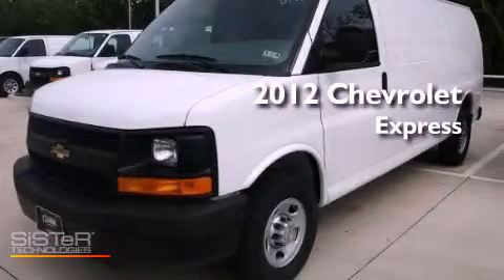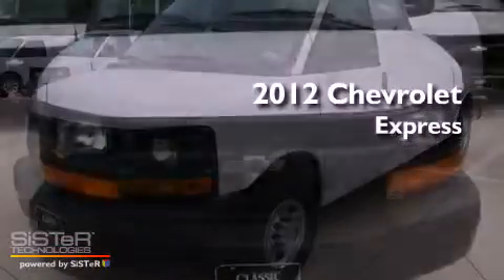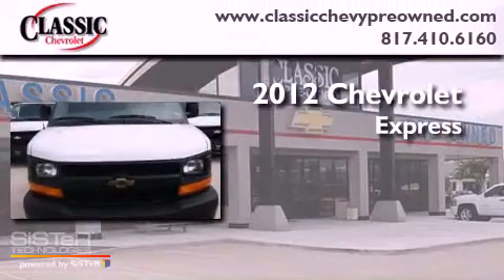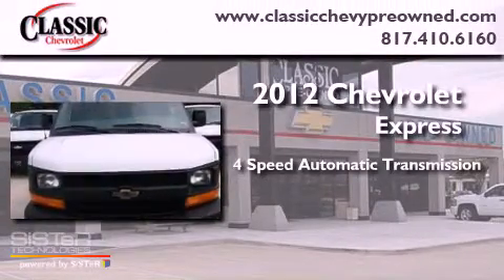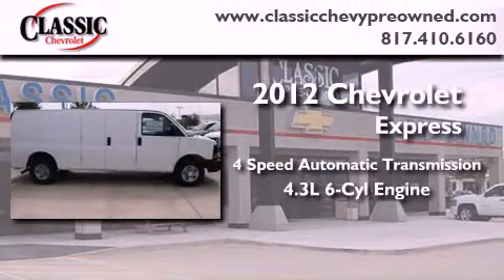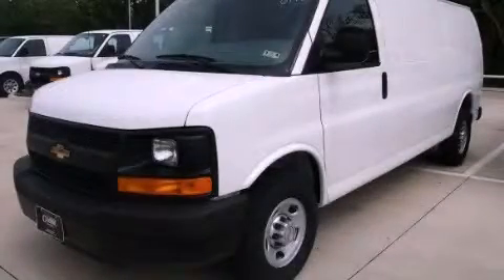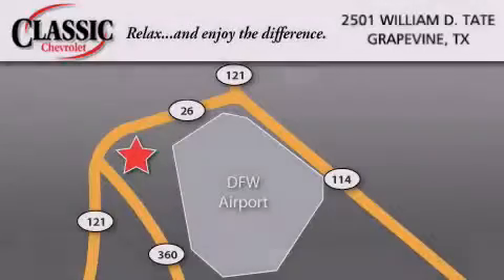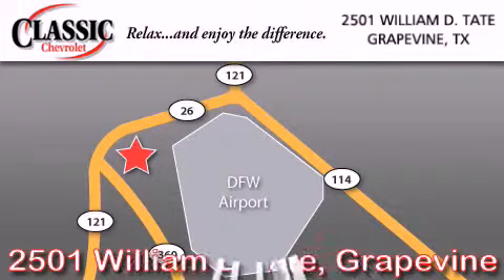2012 Chevrolet Express Ft. Worth TX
Year : 2012
 Make : Chevrolet
 Model : Express
 Engine : Gas V6 4.3L/262
 Trans . : Automatic
 Exterior : Summit White

 2012 Chevrolet Express Grapevine TX